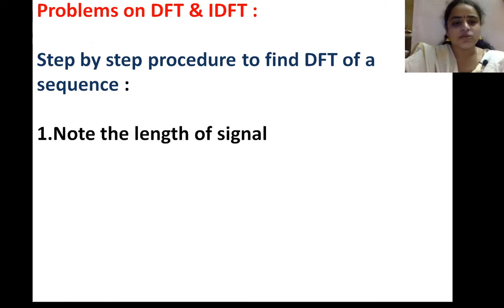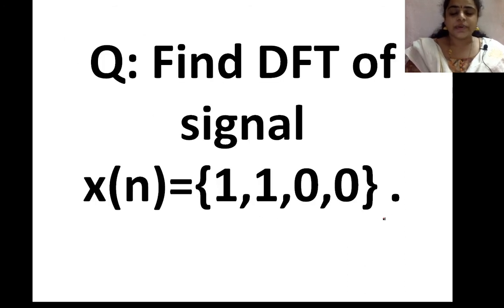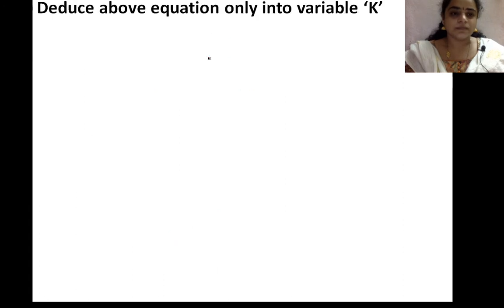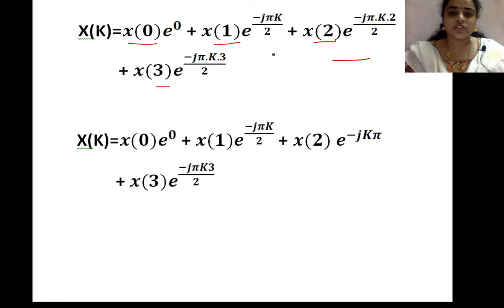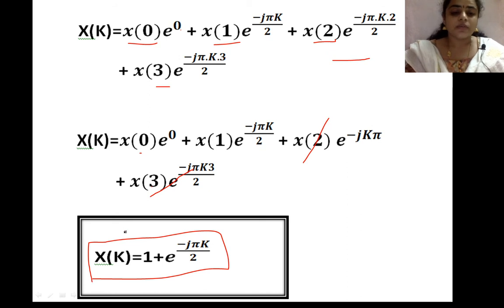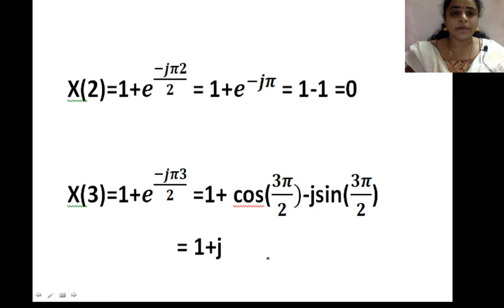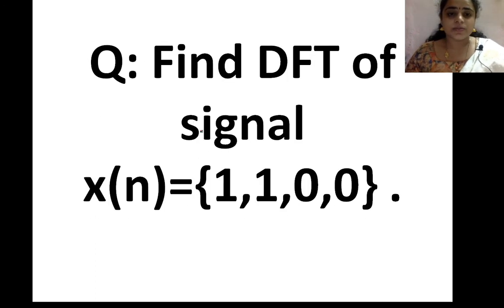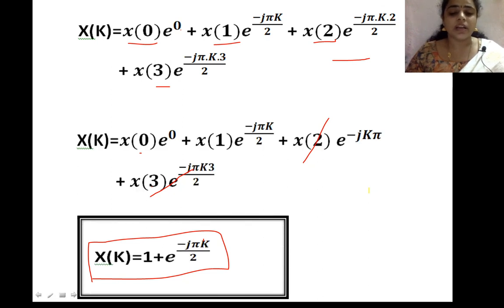How to do Problems on DFT ? | DSP-1-9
Topics Covered:How to do Problems on DFT ?